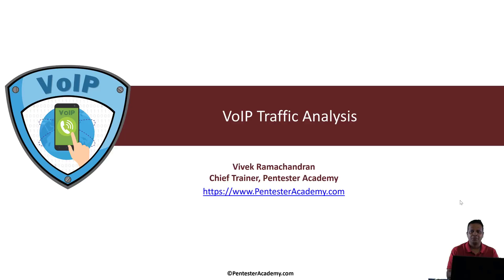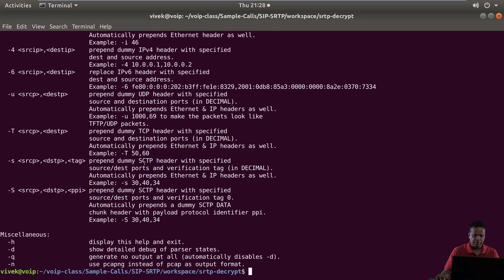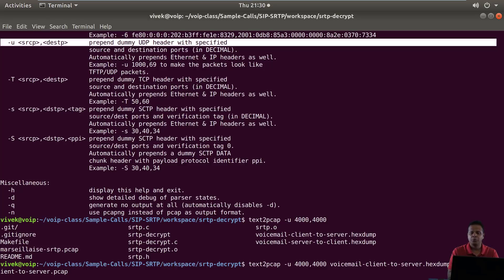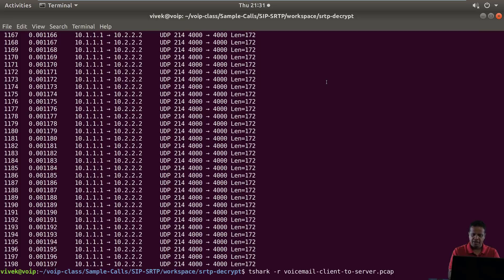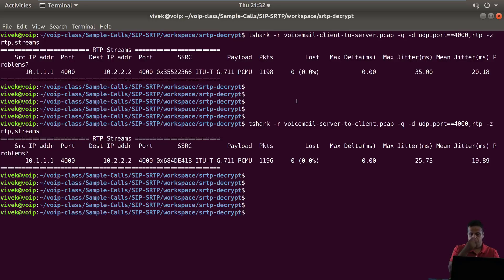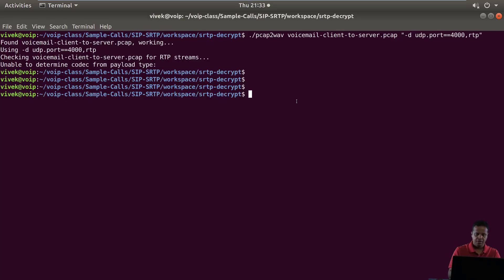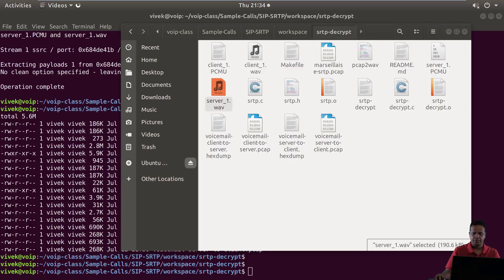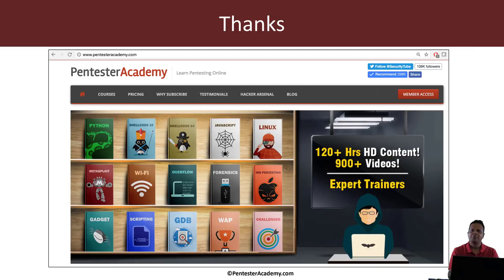SIP + SRTP: Decryption using Tshark, Text2Pcap and Pcap2Wav